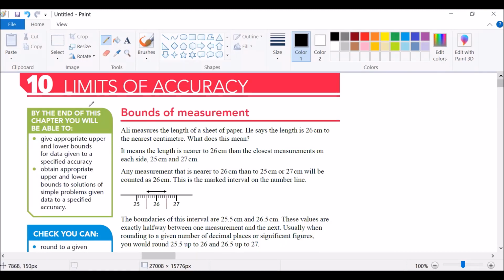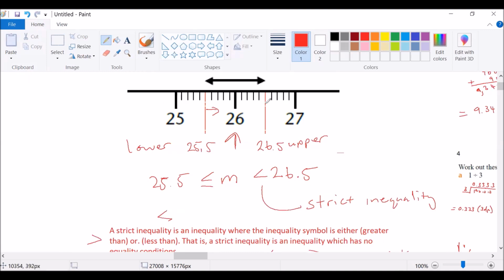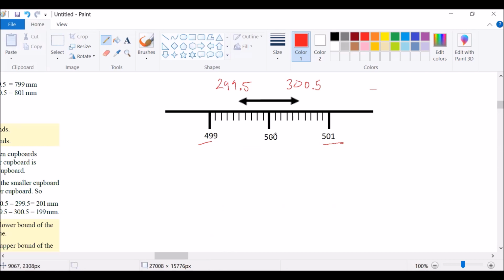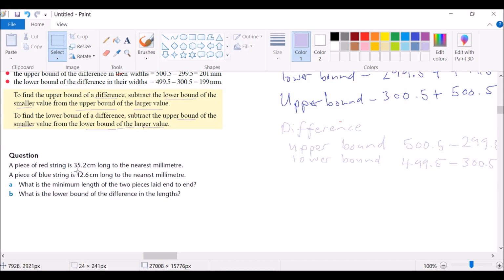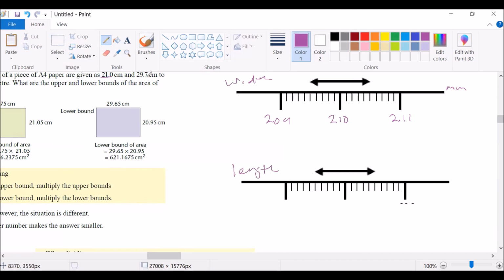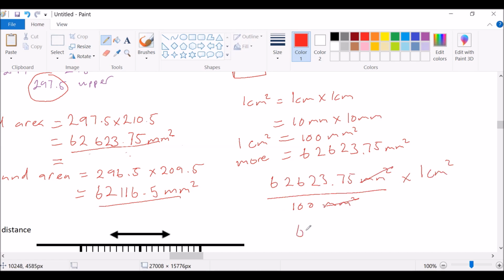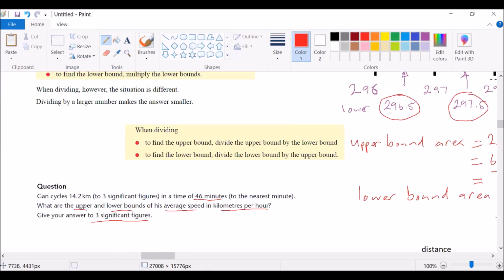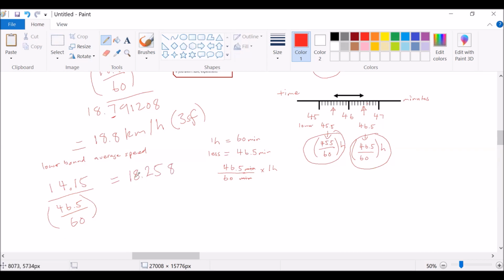O Level IGCSE Mathematics Limits Of Accuracy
An O Level IGCSE Maths  Lesson in lower bounds and upper bounds limits of accuracy.